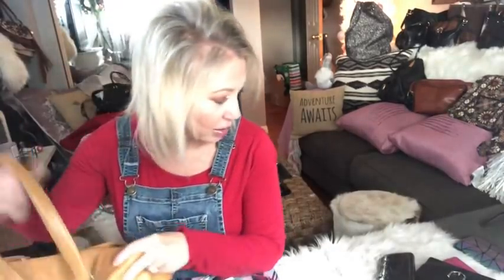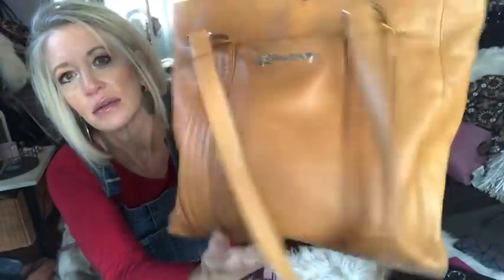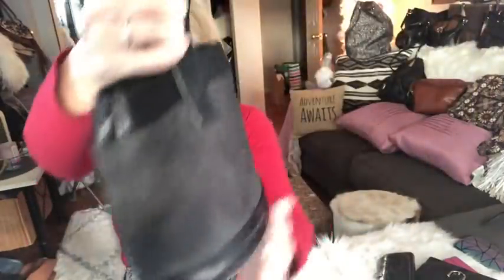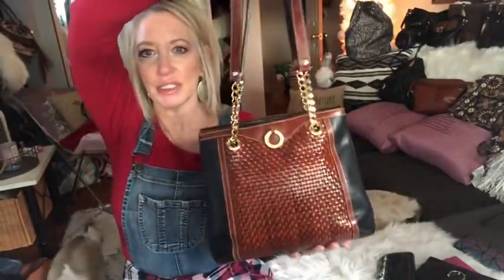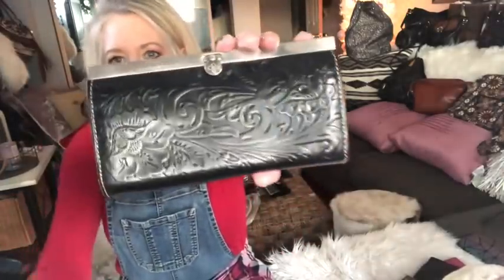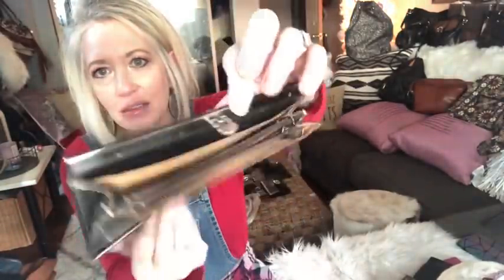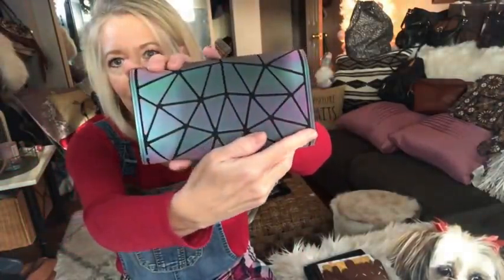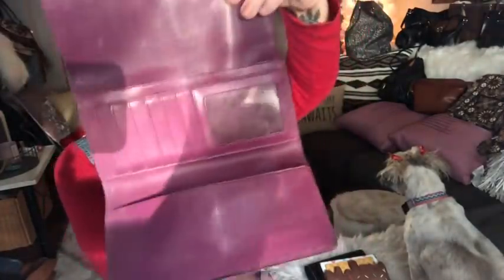SURPRISE! Another Designer Purse and Wallet Vlog Sale!